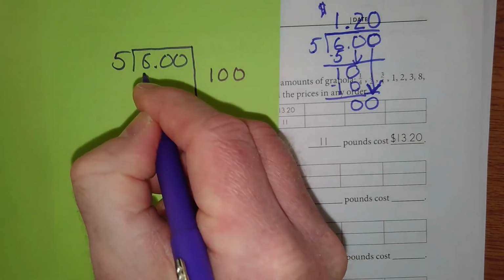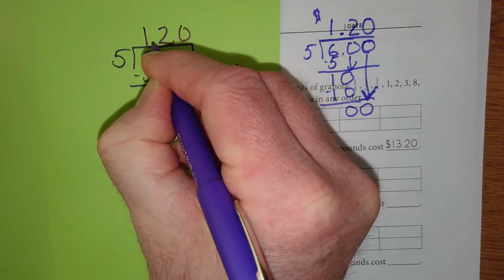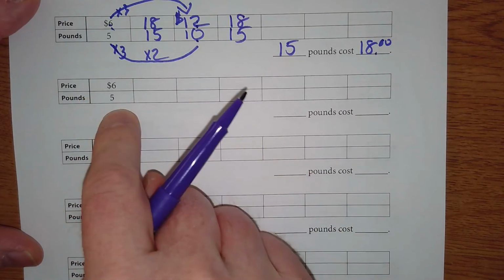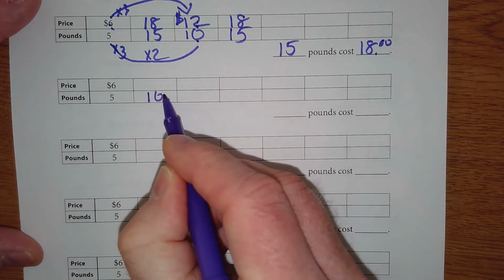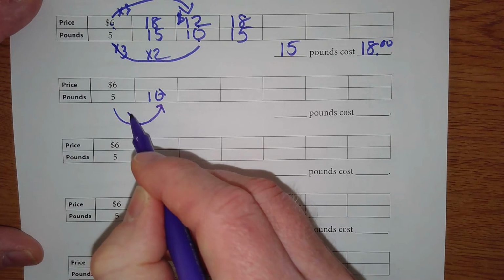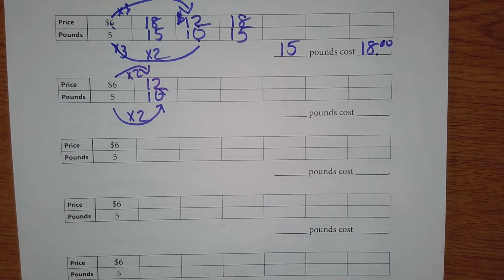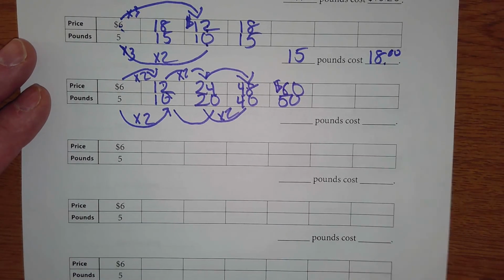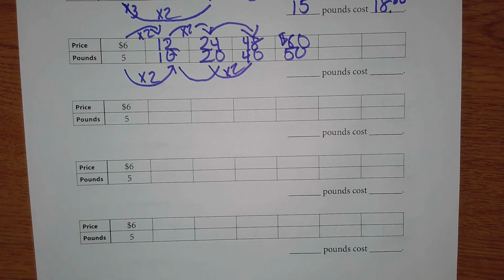Bridges Book 50-51 Buying Granola 2022 11 14 082755